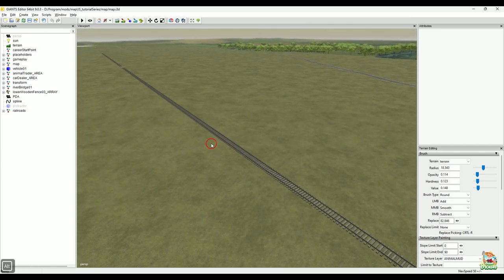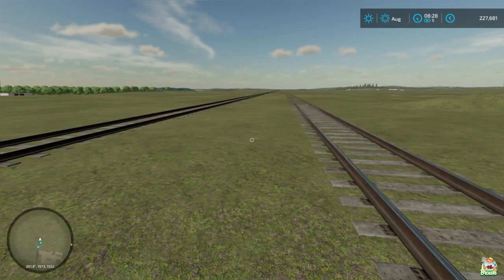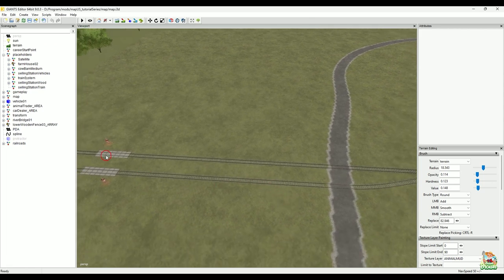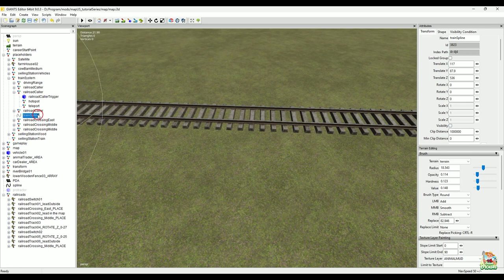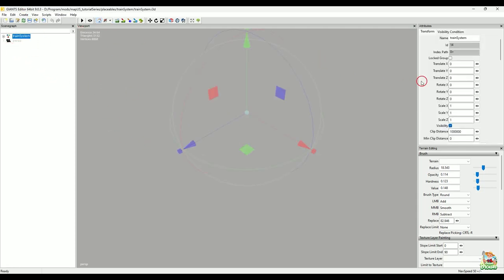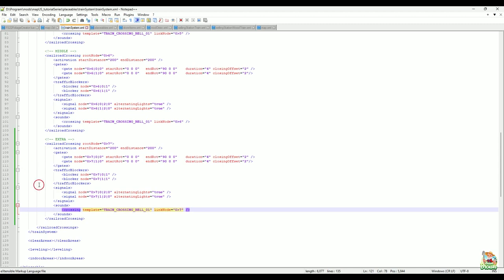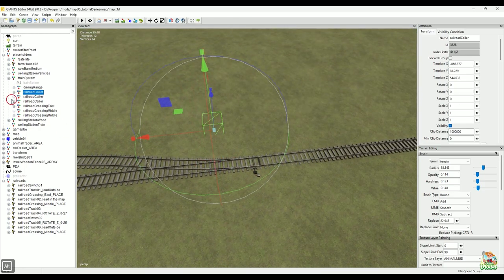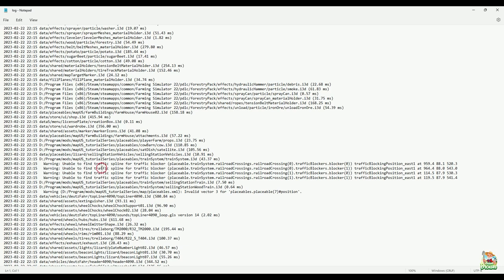Learning the Train System: Part Two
In this video tutorial for Farm Sim 22 and Giant's Editor 9.0.3 we are going to finish up our lesson on the Train System. In this episode we will cover important settings such as learning about nodes and index paths, as well as many, many more things. Give this video a watch, you won't be sorry!